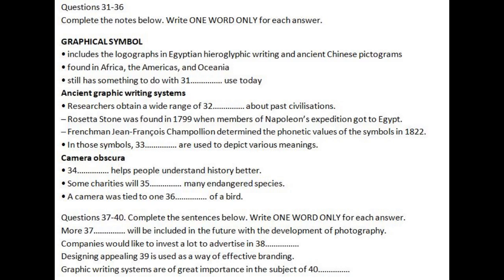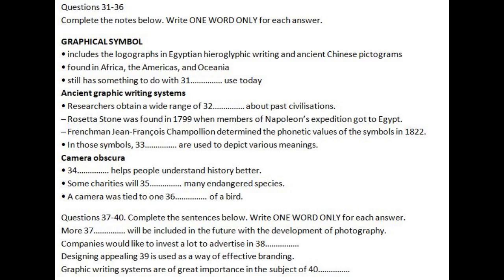Ielts Listening Section or Part 4 | Practice 20 - Real Ielts Listening Section or Part four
Big Thanks, Other British Council Real IELTS Listening Section or Part 4 are:
- Ielts Listening Section or Part 4 | Practice 21

- Ielts Listening Section or Part 4 | Practice 22

- Ielts Listening Section or Part 4 | Practice 23

- Ielts Listening Section or Part 4 | Practice 24

- Ielts Listening Section or Part 4 | Practice 25

- Ielts Listening Section or Part 4 | Practice 26

- Ielts Listening Section or Part 4 | Practice 27

- Ielts Listening Section or Part 4 | Practice 28

- Ielts Listening Section or Part 4 | Practice 29

- Ielts Listening Section or Part 4 | Practice 30

- Ielts Listening Section or Part 4 | Practice 31